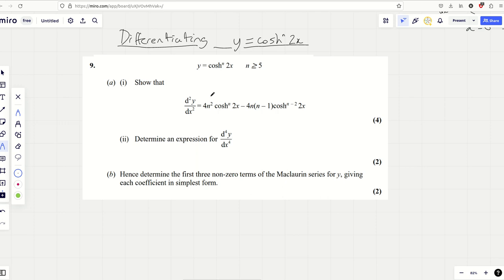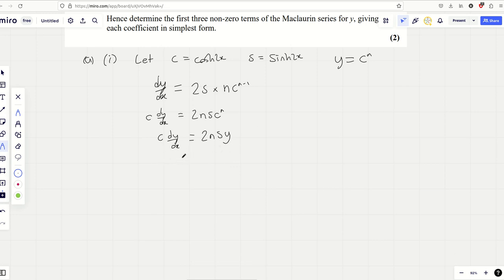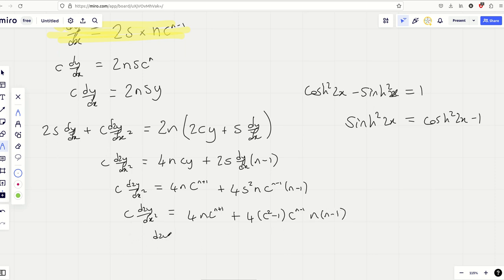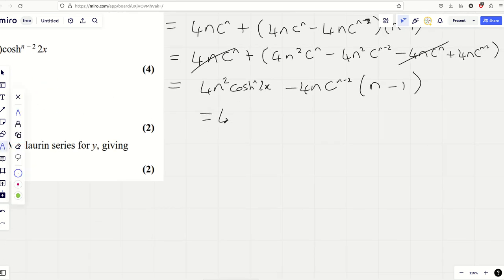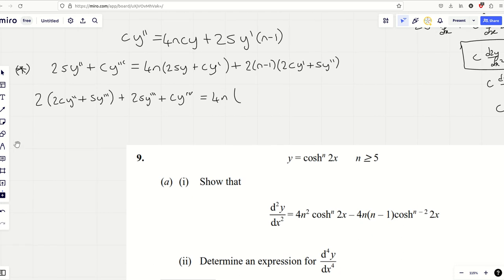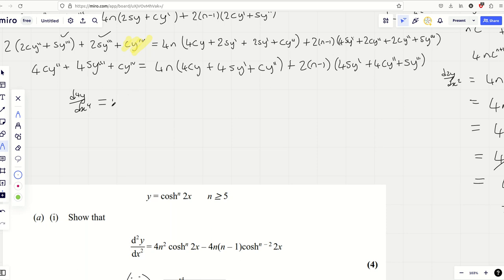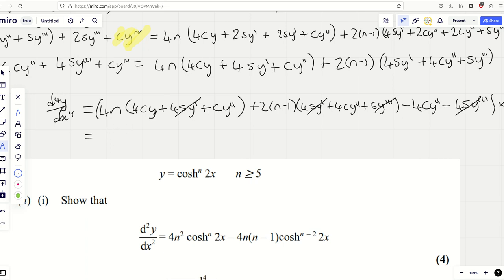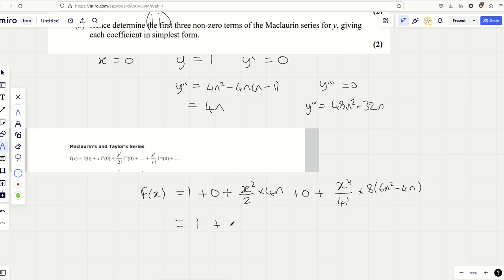Last question from Core Pure 2022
A solution to a question that Emma sent me.